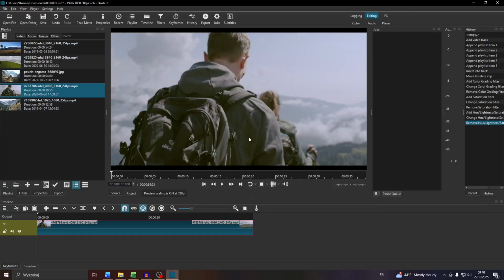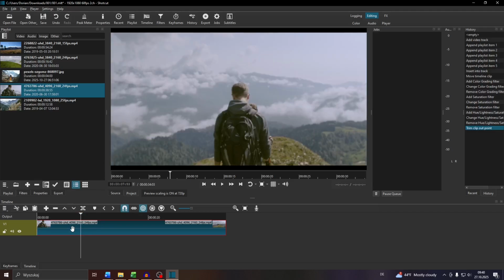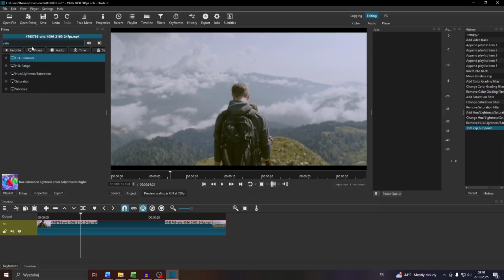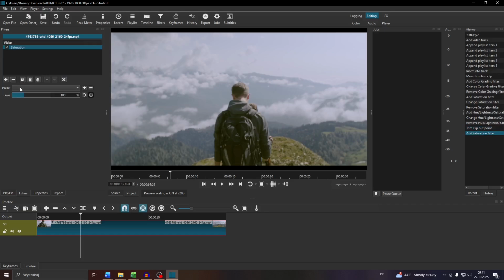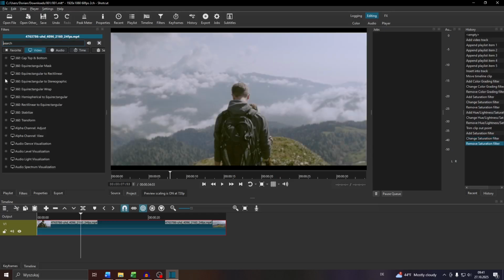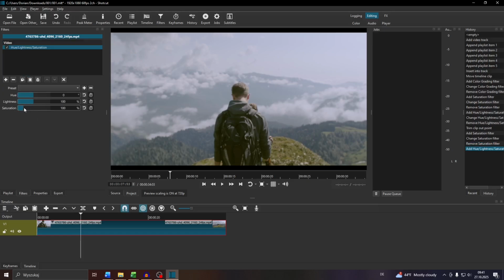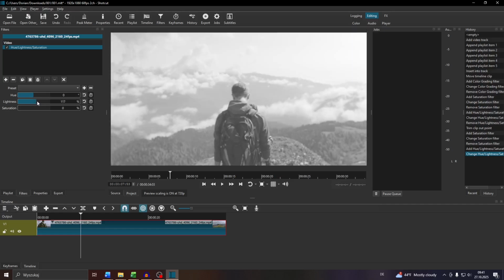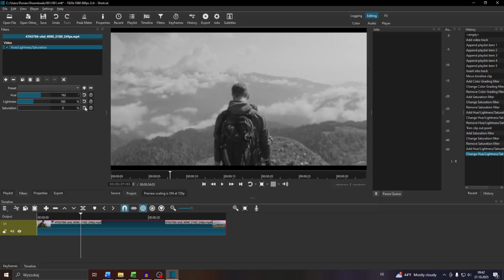How to Make Black & White Effect in Shotcut | Apply Grayscale Filter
Turn your color footage into classic black-and-white with the Grayscale filter in Shotcut. Adjust contrast for a timeless look.

If you're learning about Shotcut video editor, also check out how to create a screenshot on Shotcut,